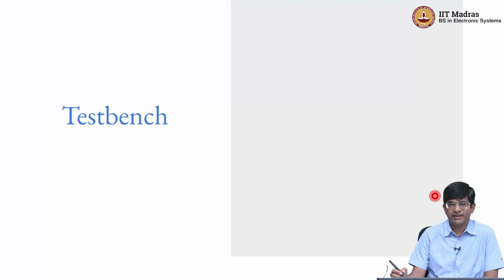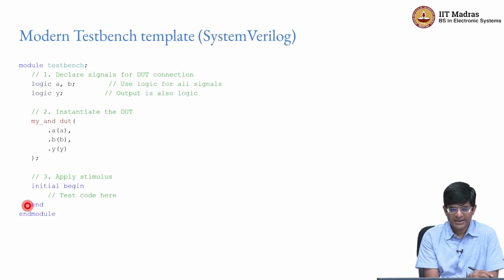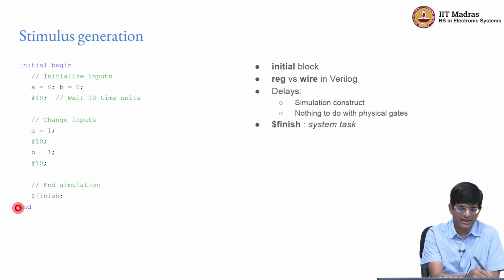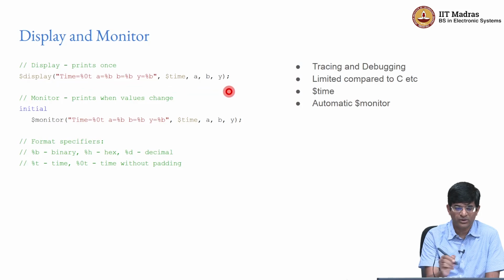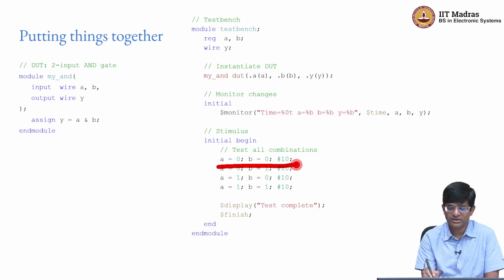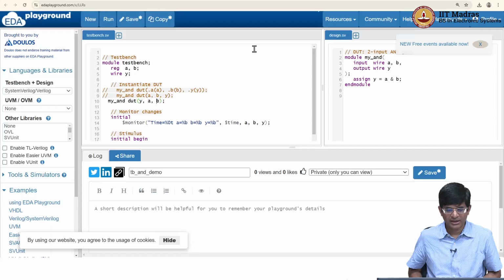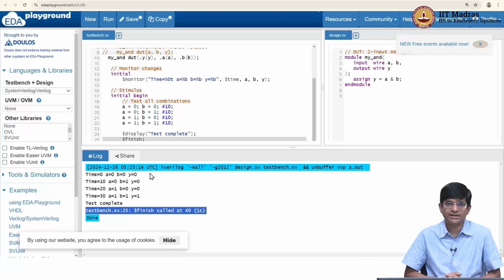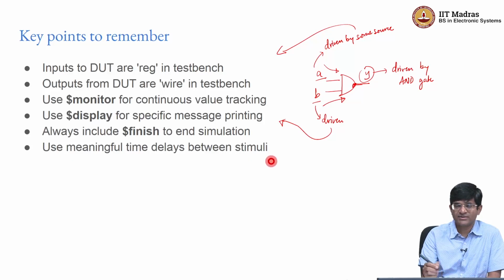L8: Testbench | verilog, stimulus, display & simulation example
Video Overview
 This lecture explores advanced test bench techniques in Verilog to help you write more powerful and reusable verification environments. We begin by introducing Value Change Dumps or VCDs which allow you to generate detailed waveform traces for simulation and debugging. Learn how to visualize signal transitions and timing behavior using tools like EPWave.
 We then focus on improving stimulus generation by modularizing your test bench using Verilog tasks and functions. This not only makes the code cleaner but also enhances maintainability and scalability for larger designs. The lecture also demonstrates how to create self checking test benches that automatically verify output correctness without manual inspection improving the efficiency of regression testing.By the end of the session you will be equipped with best practices for writing robust test benches that are reusable scalable and effective for both simulation and hardware verification.